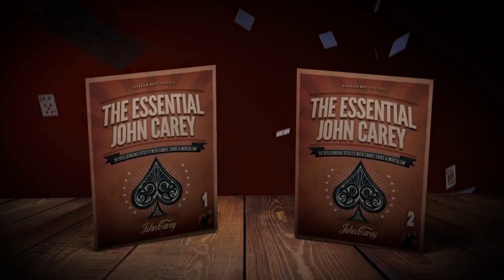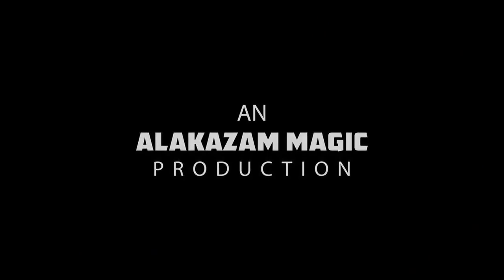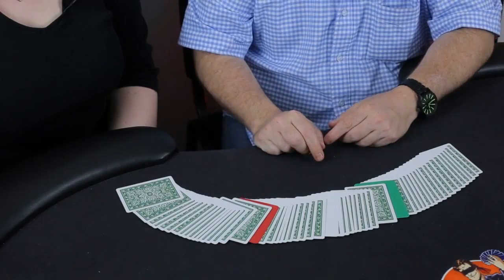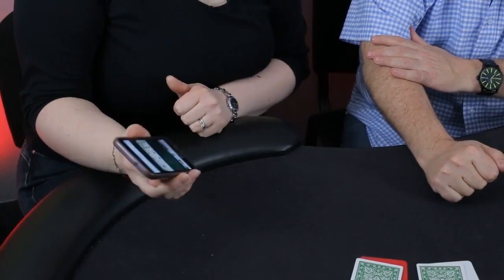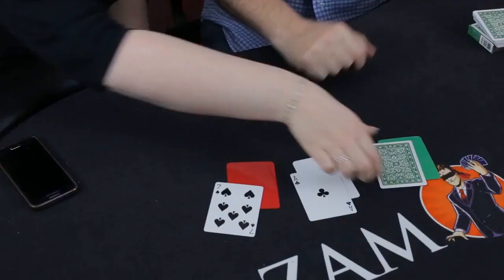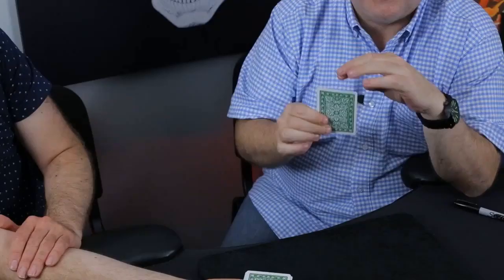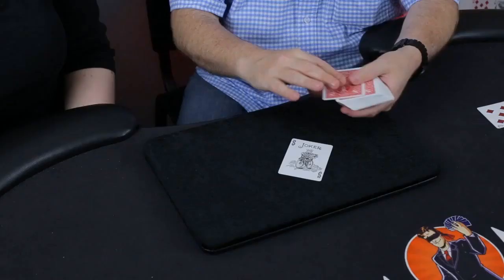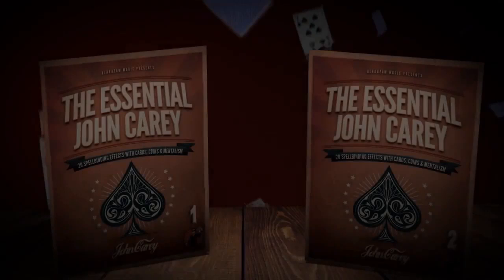The Essential by John Carey - Trailer